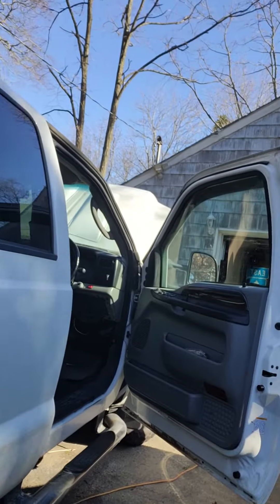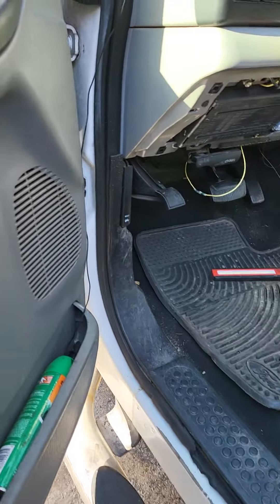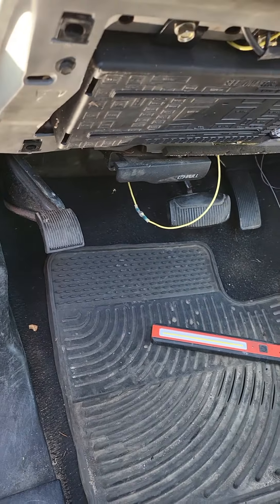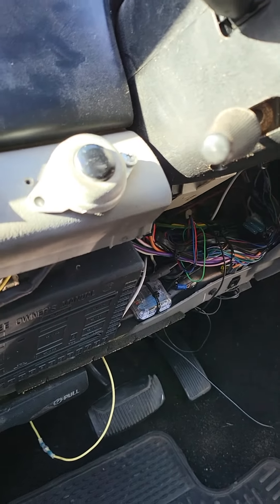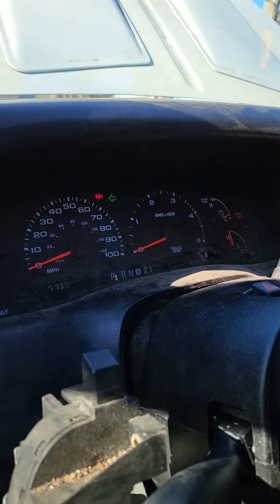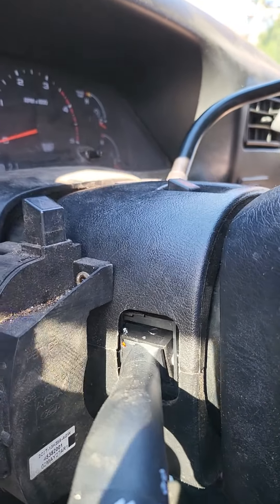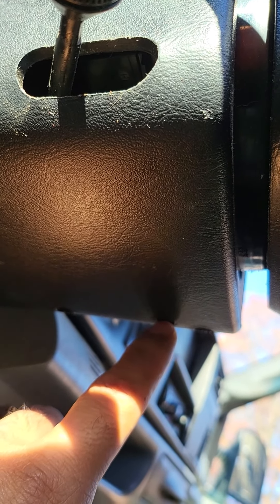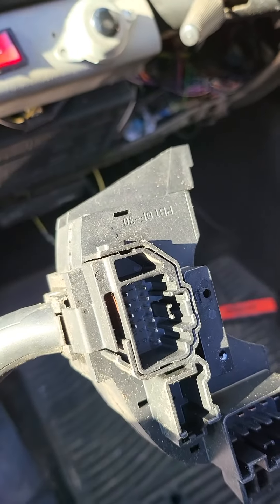2003 f350 7.3 relay clicking all the time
relay clicking after shut off the truck on my ford f350